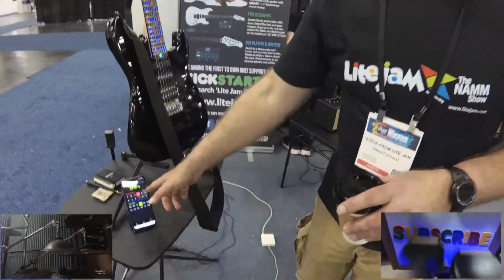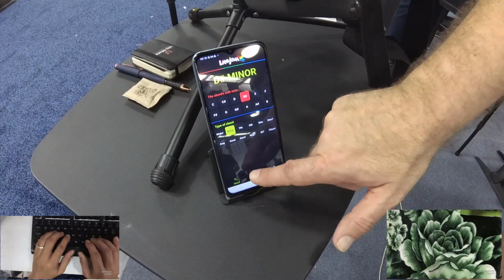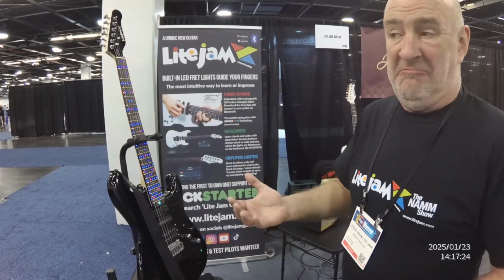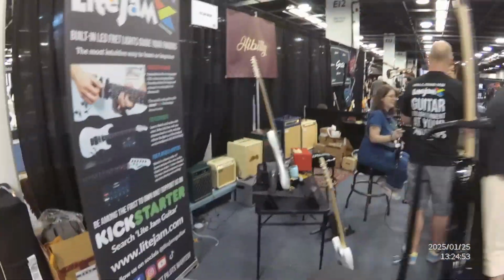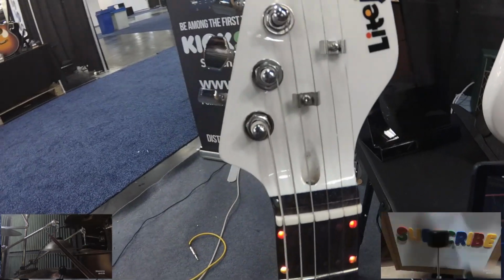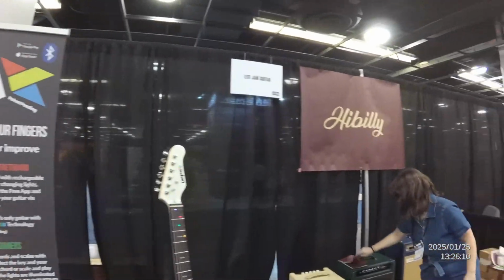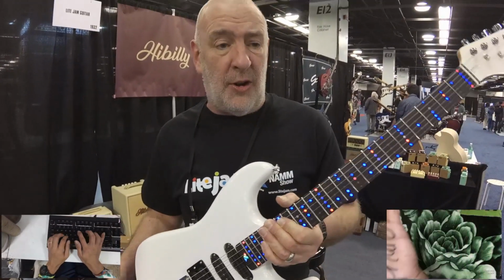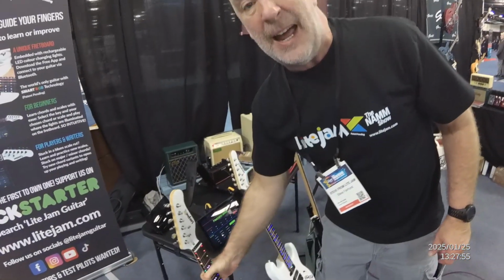THE NAMM SHOW 2025 LITEJAM GUITAR THE WORLD'S FIRST LED EMBEDDED FRETBOARD, HALL E- BOOTH#1932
showing how u can always practice no matter what
FREEDOM MUSIC STUDIO BUILT DIY ACOUSTIC SOUND PROOF PANELS

BE FRIENDLY & CASH ONLY

DETERMINE 2 GET MY WHOLE LIFE BACK IN ORDER, PEACE & ULTIMATE FREEDOM. PLEASE BE PATIENT WITH ME & MY CONTENT COMING UP JUST FOLLOW ME THRU THIS JOURNEY & LETS SET EACH OTHER FREE & EVERYONE FREE. THANKS 4 D SUPPORT & LOVE.

Now Stay in-tune 4 all this future content..

Due 2 my content being primarily medical cannabis grow, I am unable 2 monetize my channel like other content creators on YT. .

to score top-quality items at ultra-low prices. 🛍️ These unbeatable deals are only available here. ⭐️ Directly get exclusive deal in Temu app
Another surprise for you! to earn with me together🤝!

★Social Media★
🔥 My other Platforms

Santiago's Soothing Sounds & Positive Vibes
ALL MUSIC CREATED BY ME.

🧨 Currently using:
DPD CX SERIES ALL MAPLE BLACK ONYX FINISH 5-PIECE FUSION SHELL PACK
SONOR FORCE 3007 ALL MAPLE KIT SPARKLE BLUE FINISH STANDARD 4-PIECE SHELL PACK

ALL MY TOMS IN SIZES
1) 8"X8" KIMA/HAWK SPARKLE RED
2) 10"X8" DW PDP CX SERIES BLACK ONYX
3) 12"X9" DW PDP CX SERIES BLACK ONYX
4) 12"X9" SONOR FORCE 3007 SPARKLE BLUE
5) 12"X9" YAMAHA STAGE CUSTOM YAMAHA ADVANTAGE NOUVEAU BROWN SUNBURST
6) 14"X12" DW PDP CX SERIES BLACK ONYX
7) 16"X16" SONOR FORCE 3007 SPARKLE BLUE
8) 14"X5.5" DW DRUMS PERFORMANCE SERIES TRADITIONAL WOOD GRAIN
9) 22"X18" DW PDP CX SERIES BLACK ONYX
10) 22"X18" SONOR FORCE 3007 SPARKLE BLUE

ALL SKINS BY BRAND:
1) REMO PINSTRIPE CLEAR
2) REMO WEATHERKING AMBASSADOR
3) AQUARIAN RESPONSE 2
4) SONOR REMO UT BA HEAD
5) YAMAHA 250
6)YAMAHA 188
7) EVANS EC2 COATED
8) EVANS G2 LEVEL 360
9) EVANS GENERA G1
10) REMO DW SNARE BATTER
11) REMO DW SNARE BOTTOM
12) EVANS TAMA EQ4 BASS BATTER
13) REMO CLEAR AMBASSADOR
14) AQUARIAN SUPER KICK II
15) SONOR BLACK PORTHOLE RESO
16) EVANS EC2 COATED

ALL MY PERCUSSION:
KIMA/HAWK TIMBALES 8"X8" & 10"X8" SPARKLE RED
MATADOR BONGOS 6-1/2"X6-1/2" & 7-3/4X6-1/2"
DDRUM DIABLO OCTOBANS 6"X16" & 6"X14"
MAPEX MPX STEEL 13"X3.5" PICCOLO SNARE
MEINL DJEMBE 10"X19.5"
(4) FOUR ELECTRIC 8"X1-1/2" DRUM PADS
XS REQUINTO 11"X29" E & S QUINTO 11"X29" D (CONGAS SET)
DW 8000 SINGLE PEDAL DOUBLE CHAIN DRIVE
GIBRALTAR SINGLE PEDAL DOUBLE CHAIN DRIVE
6-7/8" METAL COWBELL BLACK ENAMEL FINISH LEFT SIDE
5-7/8" LP ASPIRE BLACK METAL COWBELL
OSP PERCUSSION DD-502 MKII ELECTRIC DRUMS CONTROL MODULE
85% HARDWARE BASIX GERMAN DESIGN THE REST DW, TAMA, ETC..
POLK HIT MASTER ELECTRIC DRUMS SPEAKERS
36 Count HOLLOW Bar Chimes(B8 BRONZE BRASS) aka Wind Bell

ALL MY CYMBALS:
1) SABIAN 16" HHX EVOLUTION CRASH DAVE WECKL
2) SABIAN 10"/52CM B8 PRO SPLASH
3) DREAM CYMBALS & GONGS 10" RE-FX O-RING SCOTT PELLEGROM
4) AVEDIS ZILDJIAN A CUSTOM TOP HI HAT 13"/33CM & ZILDJIAN Z CUSTOM DYNO BEAT HI HAT 13"/33CM PAIR SET
5) STAGG 7" DH-B7LE BELL
6) SOULTONE 16" TYRONE PALMER AKA DARYL CHESTNUT CRASH
7) STAGG DH 17" ROCK CRASH
8) MEINL 16" TRASH CHINA CLASSICS CUSTOM
9) MEINL BYZANCE 8" SPLASH
10) MEINL 10" PICCOLO TRASH CHINA SOUND CASTER CUSTOM
11) BASS CRAFTED STACK RING 16" VERSA STACK SET OF 3
12) SOULTONE 16" CUSTOM SERIES BOMB SHELTER
13) SABIAN AAX 18"/46CM AAXPLOSION CRASH
14) SOULTONE 18" CUSTOM SERIES BOMB SHELTER CRASH
15) SABIAN AA 19" METAL X CRASH
16) STAGG 7" DH-B7LF BELL
17) UFIP LP 8.5" ICE BELL MADE IN ITALY
18) SABIAN 22" OMNI RIDE JOJO MAYER PROTOTYPE
19) ZILDJIAN SOUND EFFECTS 16"/40CM ORIENTAL CHINA TRASH
20) MEINL HCS 14" CRASH ELECTRIC DRUM PAD
21) SOULTONE VINTAGE 20" CHINA
Ac Infinity Inc.

This video is for documentation, educational and entertainment purposes only.